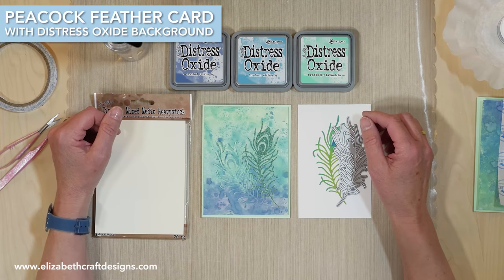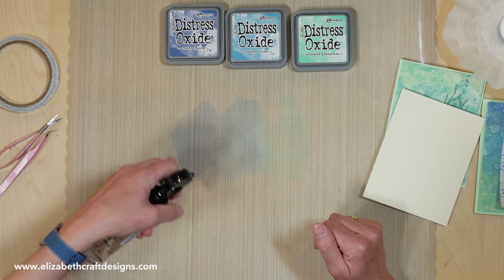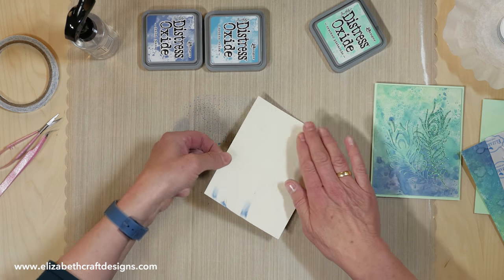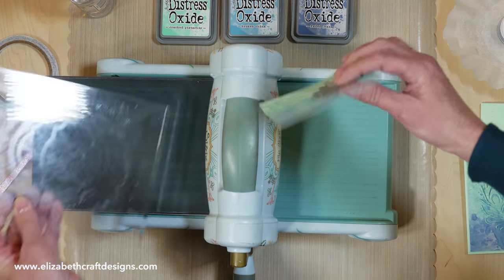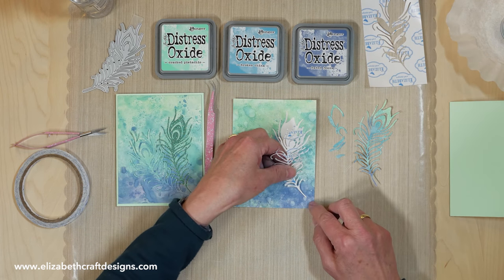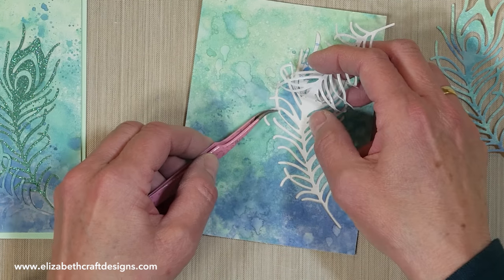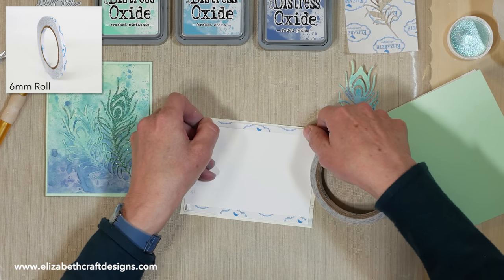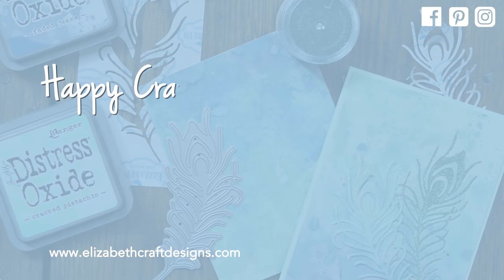Peacock Feather Card with Distress Oxide Background | Technique Friday with Els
Learn how to create a stunning background with Tim Holtz's Distress Oxide Ink Pads. Els combines her background with Joset Designs' Peacock Feather and a touch of Silk Microfine Glitter. Check out the supplies below!

Other
Broken China, Crack Pistachio, and Faded Jeans Distress Oxide Ink Pads (Tim Holtz)
Distress Sprayer (Tim Holtz)
Distress Mixed Media Heavystock 4.25” x 5.5” Sheets  (Tim Holtz)
White cardstock
Heat gun
Non-stick Craft Sheet (Ranger)
Removable tape
Coffee filter
Baby wipes
Paper trimmer
Precision plate